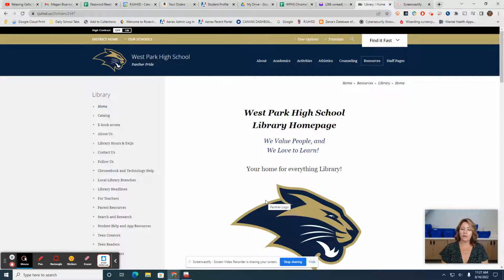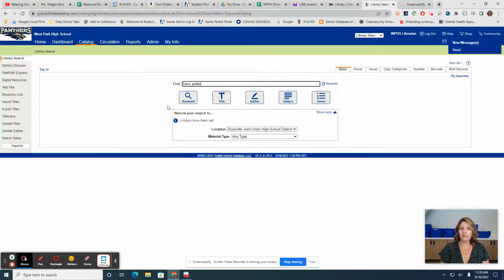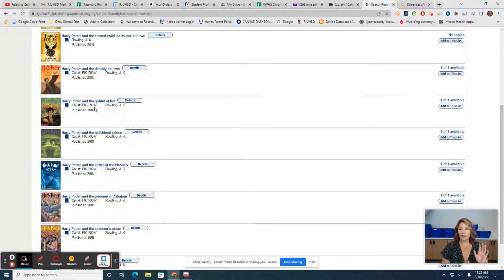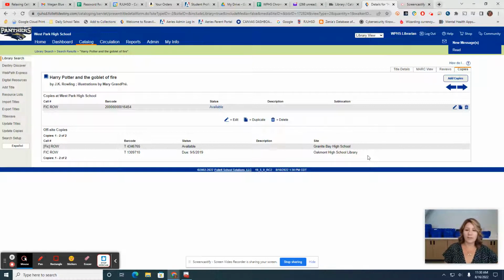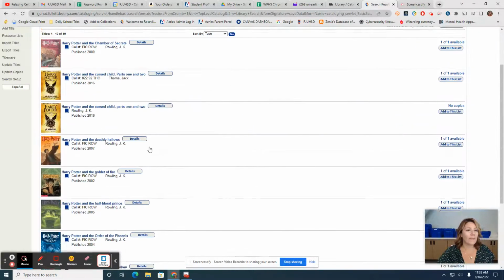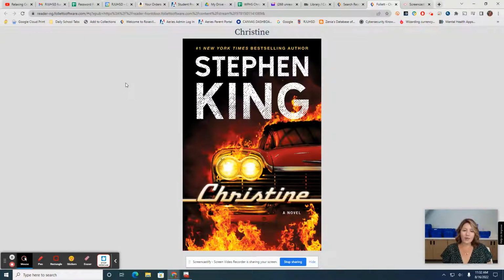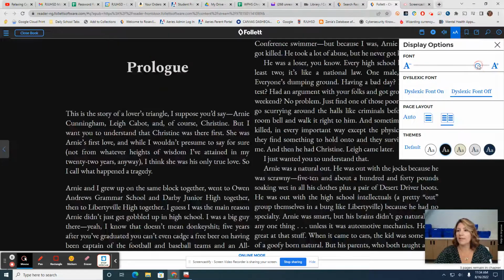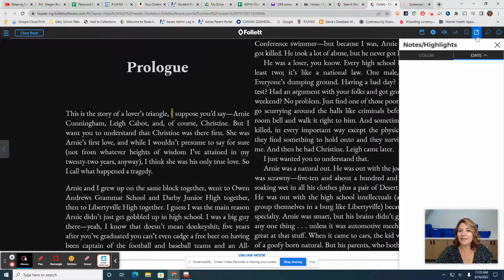WPHS Library Catalog Tutorial